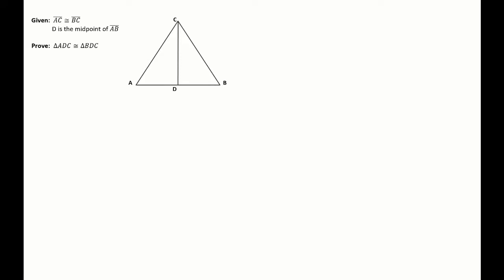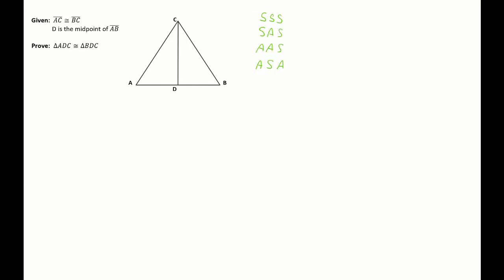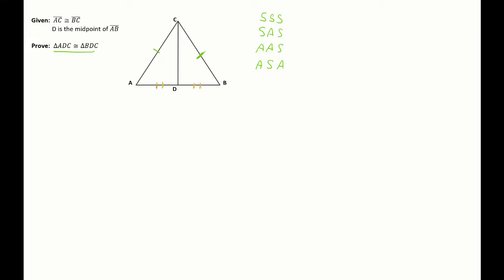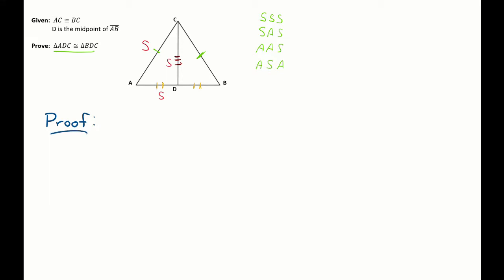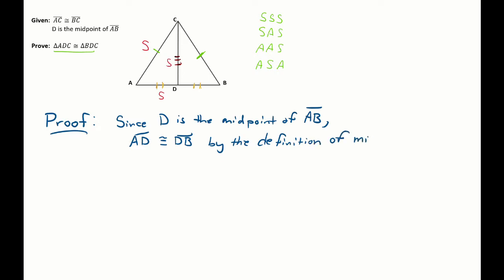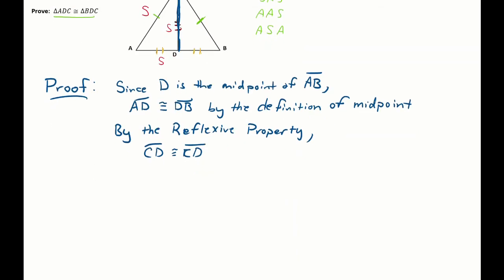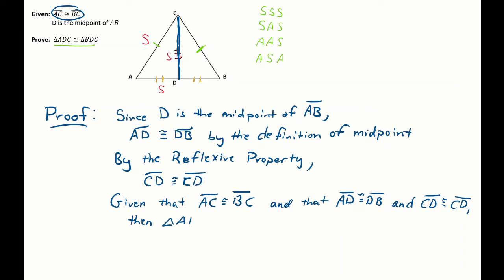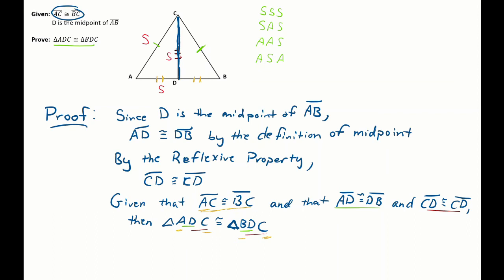SSS Congruent Triangles Paragraph Proof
Proving two triangles congruent with a paragraph proof.
I apologize for the one-sided audio.